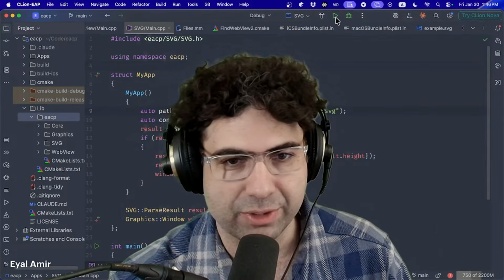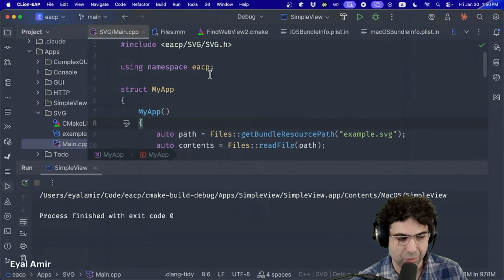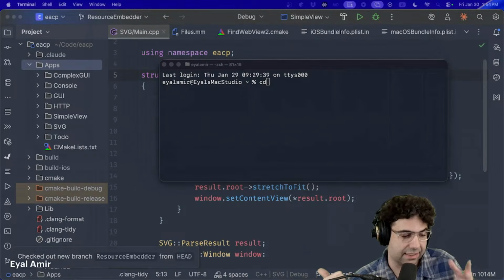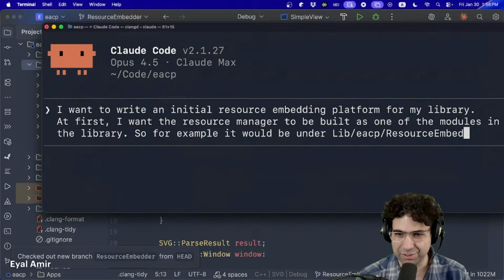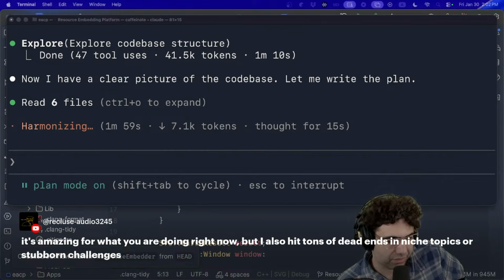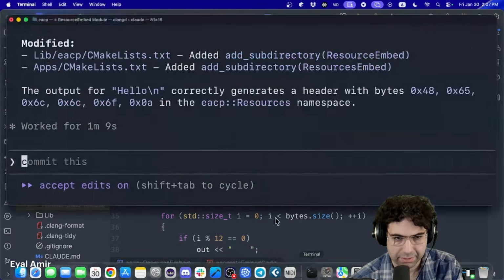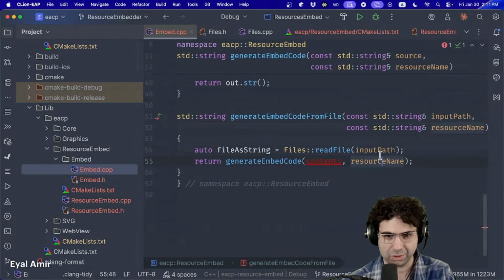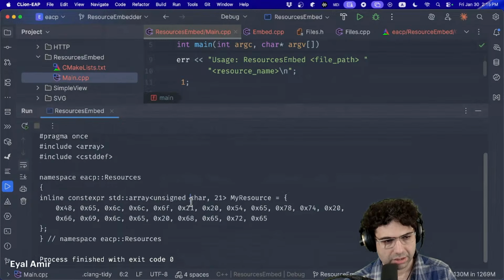Live C++ (Vibe?) coding.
Working on my new cross platform graphics library in C++ today.